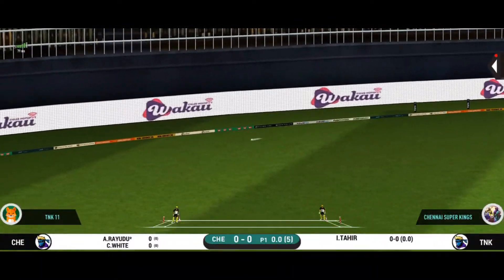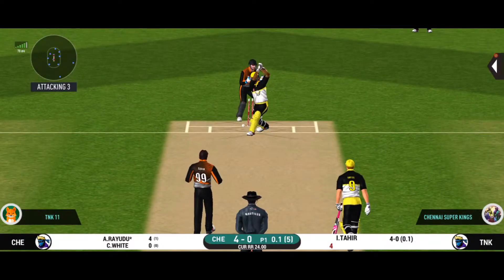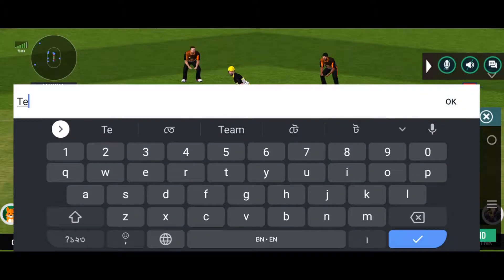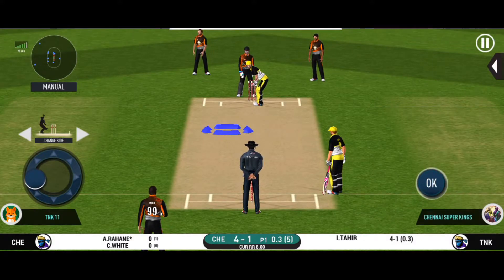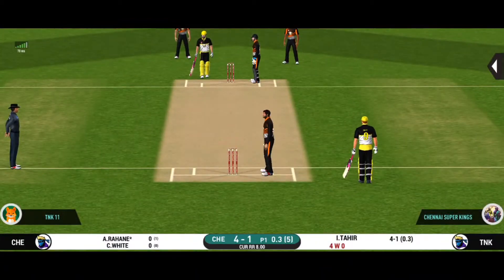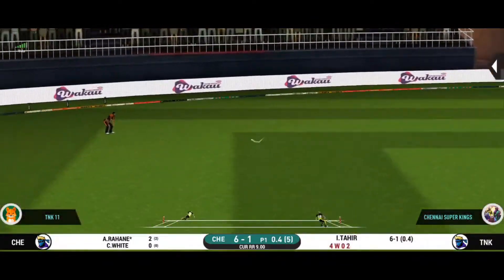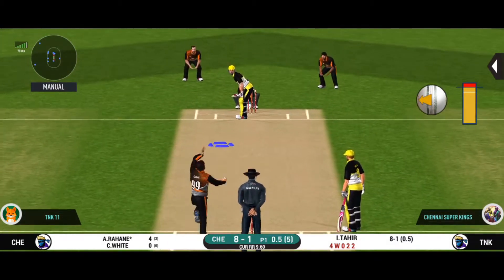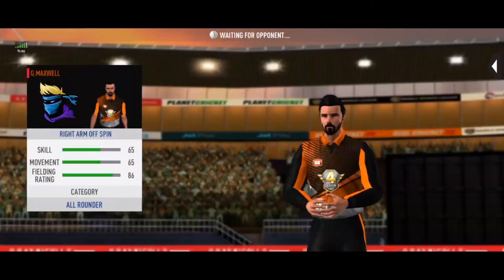Attitude wali opponent